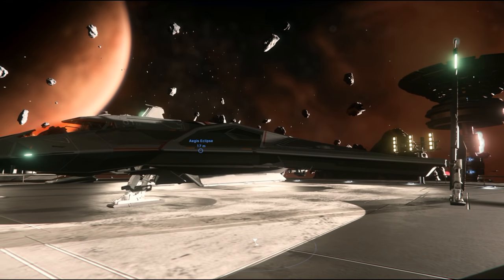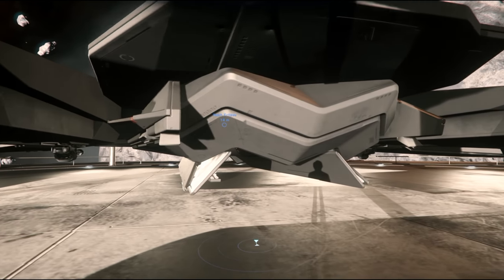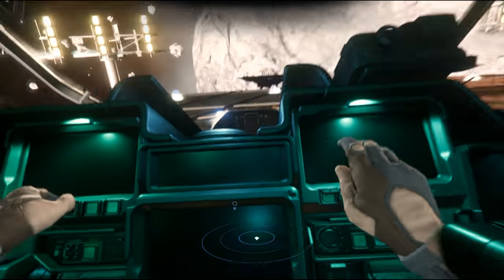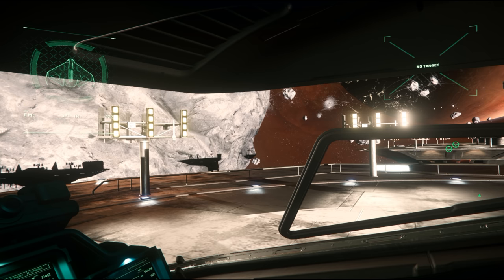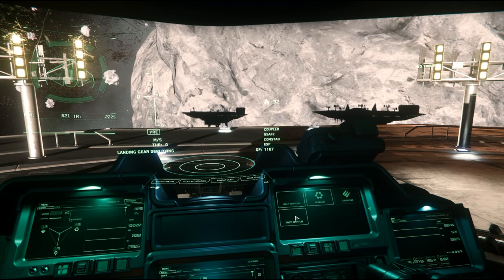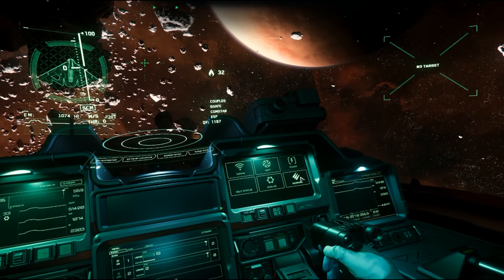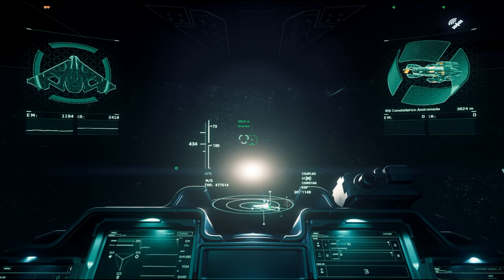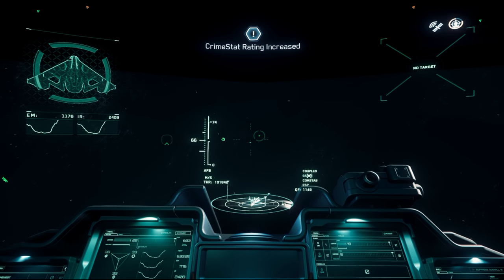Star Citizen: 3.2 - Aegis Eclipse Overview!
There's a new stealth bomber in Alpha 3.2 that is now flight ready, so let's talk about the Aegis Eclipse and some first thoughts!